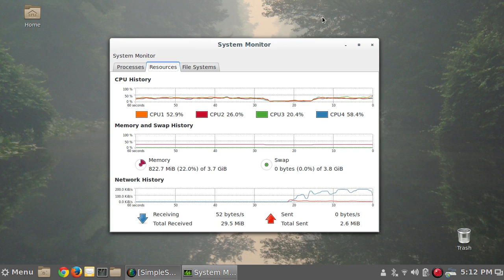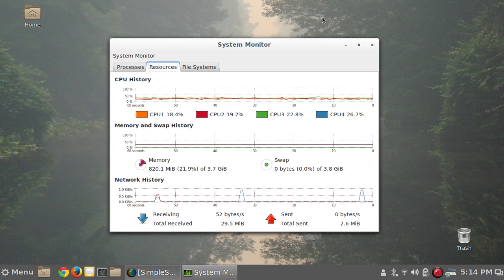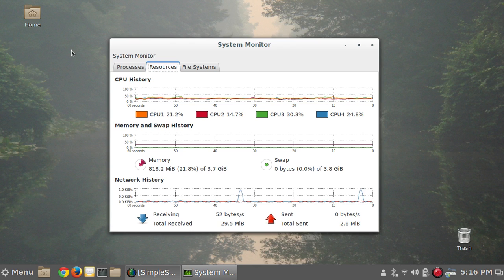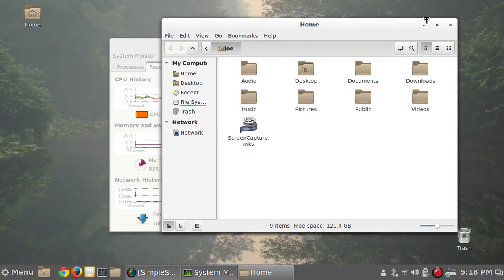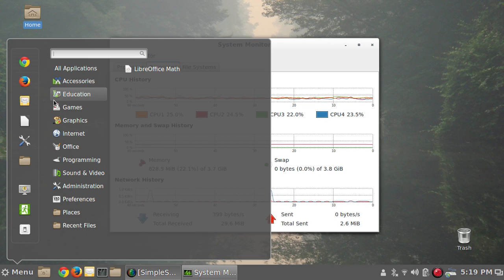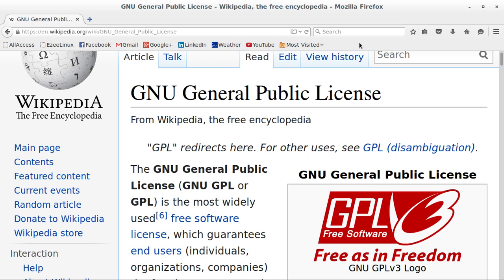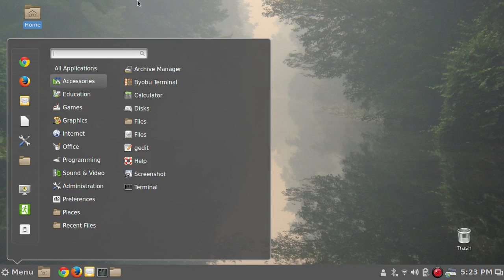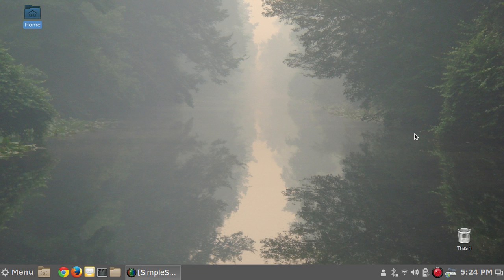Cinnamon + Ubuntu = CinnUbu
It's alive! My own spin of Ubuntu is running on hardware. Here's what it looks like. If you'd like me to help you get started with Linux, check out